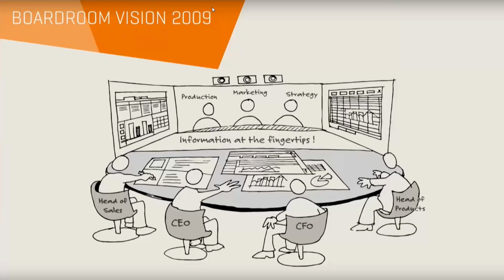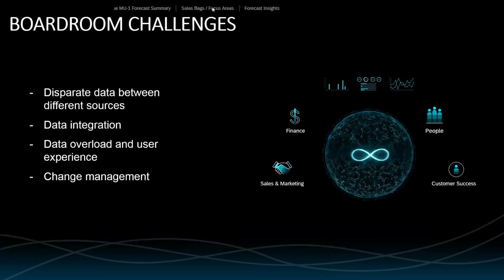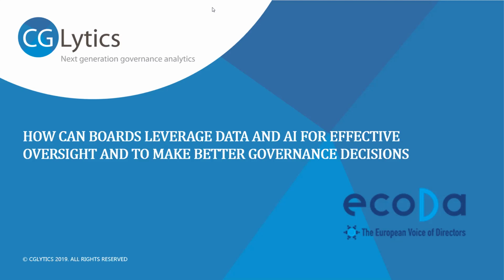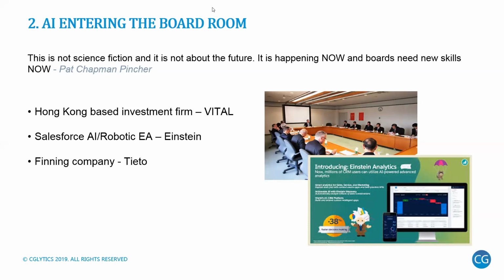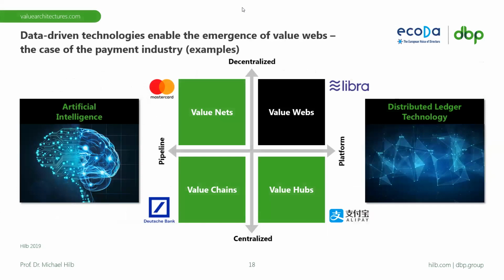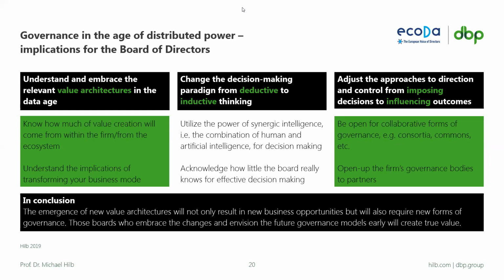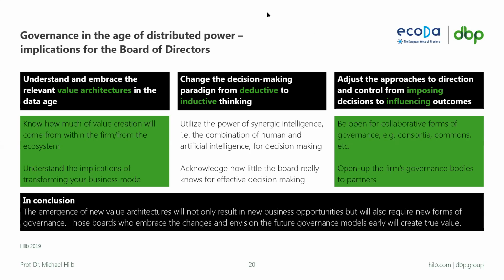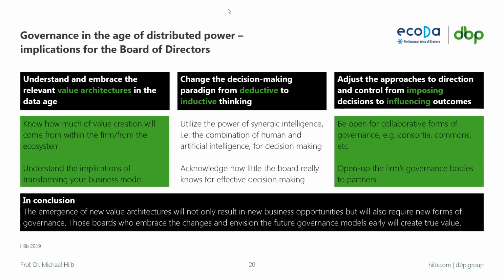A joint ecoDa CGLytics Webinar on Business Intelligence, Data Processing and AI at board level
6 November 2019  from 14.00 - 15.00 Brussels time